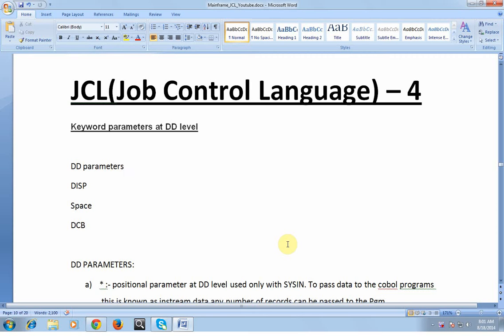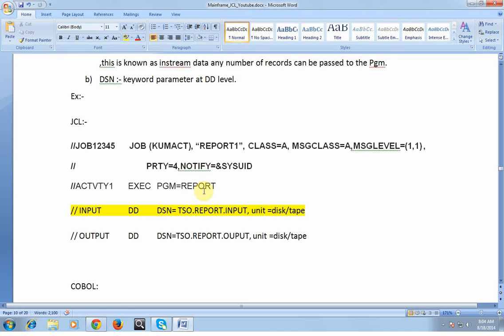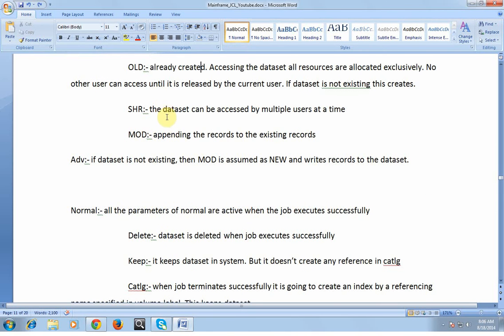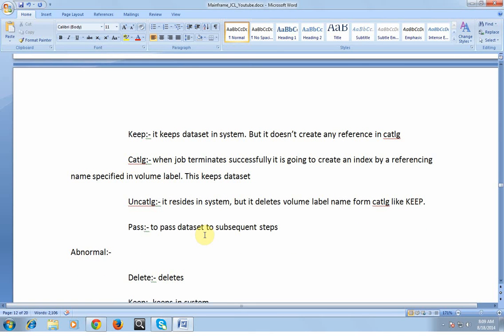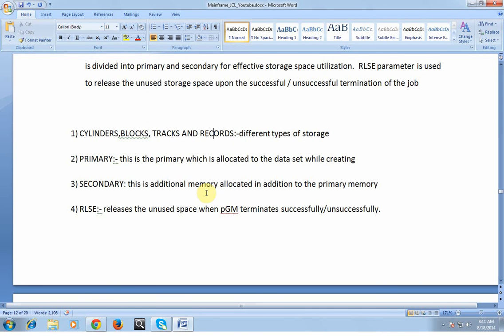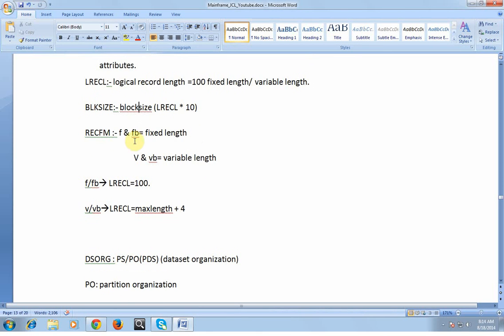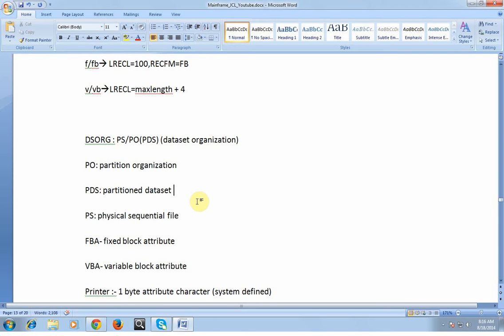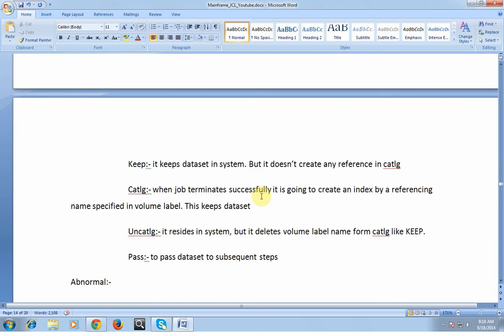Keyword Parameters at DD Level in JCL - Mainframe JCL Tutorial - Part 4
Keyword Parameters at DD Level in JCL - Mainframe JCL Tutorial - Part 4,here in this video you will learn about t jcl programming,Keyword parameters in JCL and Keyword parameters in DD level in mainframe JCL.